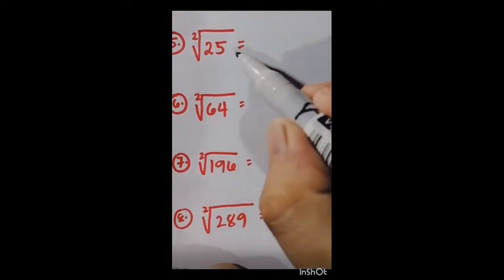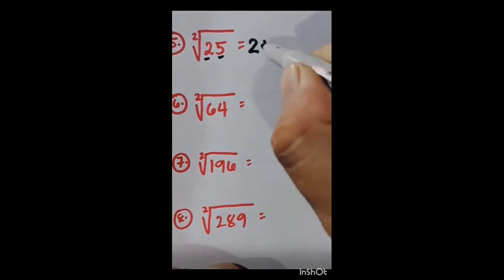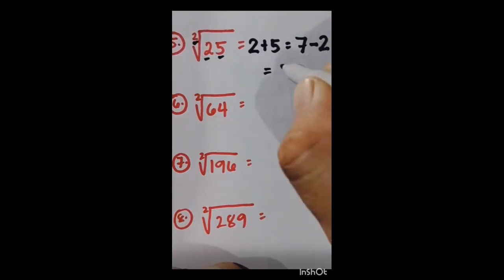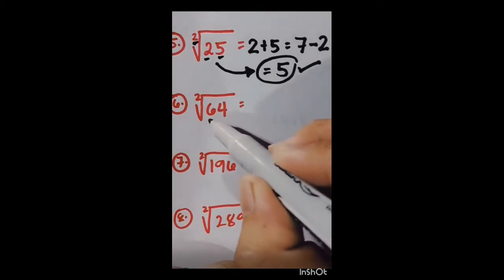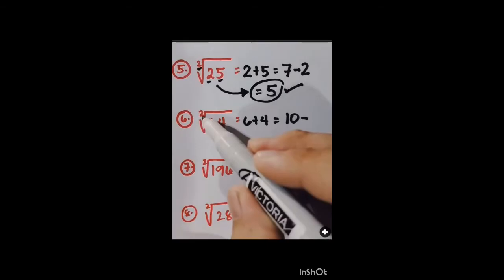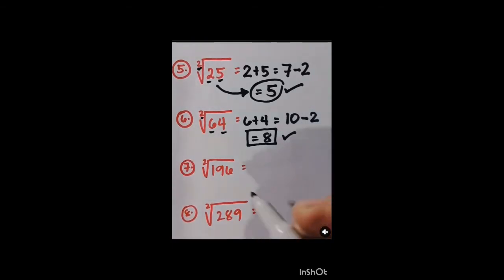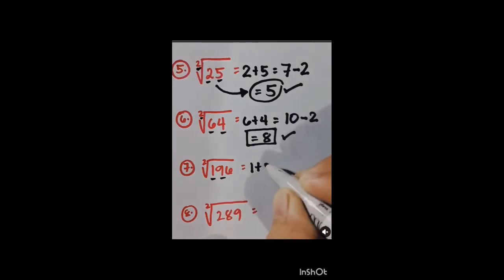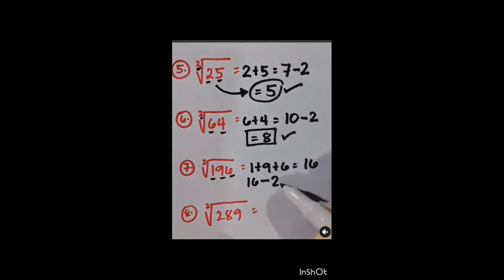Mind-Blowing Square Root Hacks in Seconds! 🎆 | By KEMER TUBE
Learn this simple mental math trick to calculate square roots in seconds! In this lesson from KEMER TUBE, we walk through easy steps to solve square root equations without complex calculations.